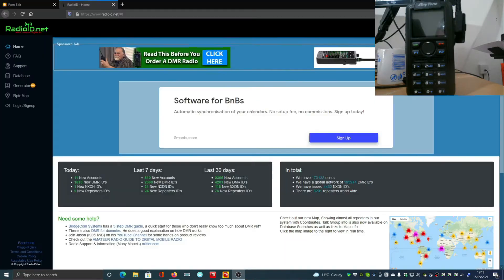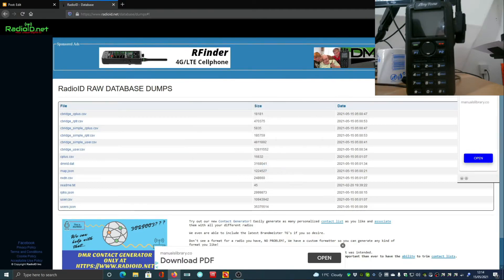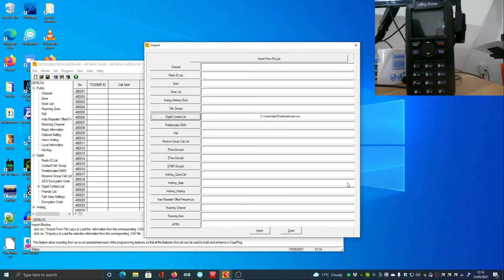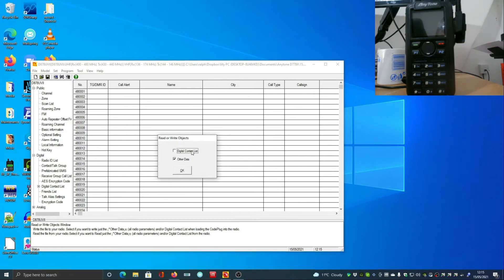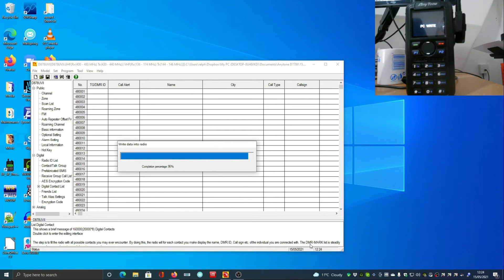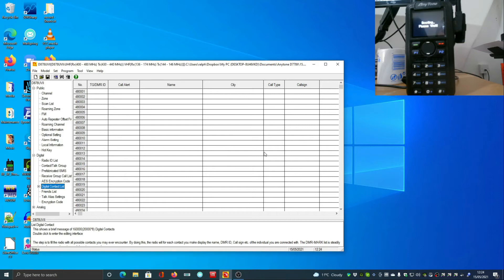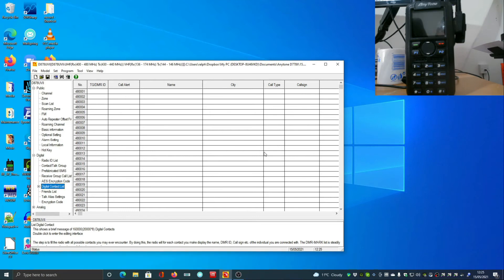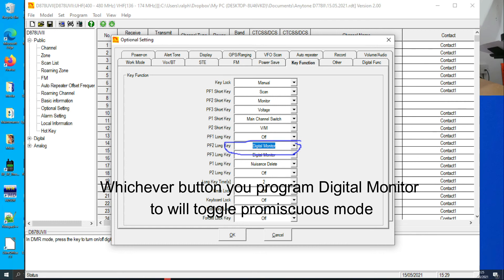Uncovering the Secret to a Perfect DMR Setup on the Anytone AT-D878UV II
Save hours by importing a ready-made digital contacts list as a csv file to your radio. Also how to set promiscuous mode to monitor all digital channels traffic.